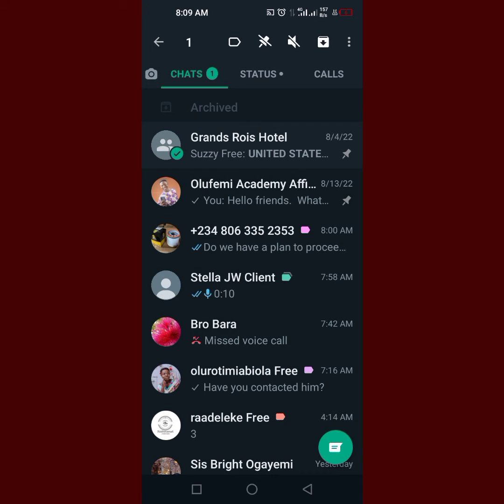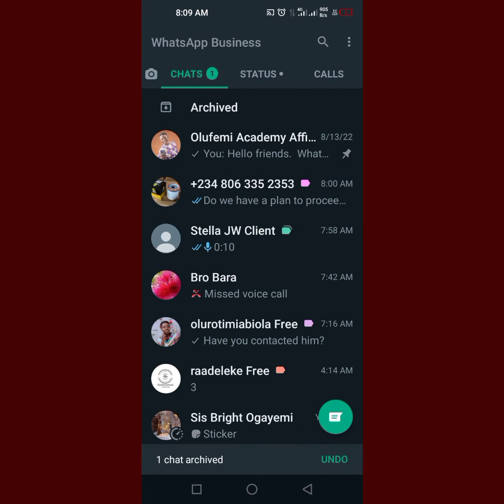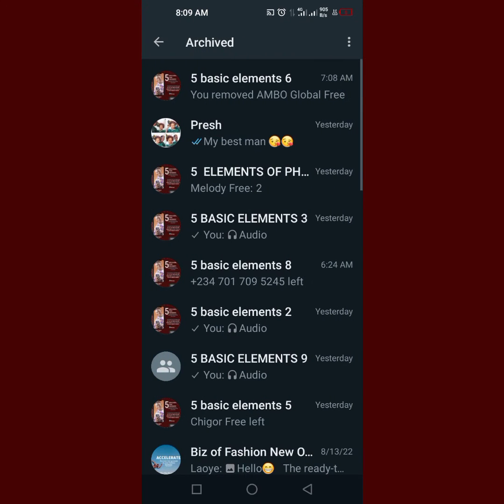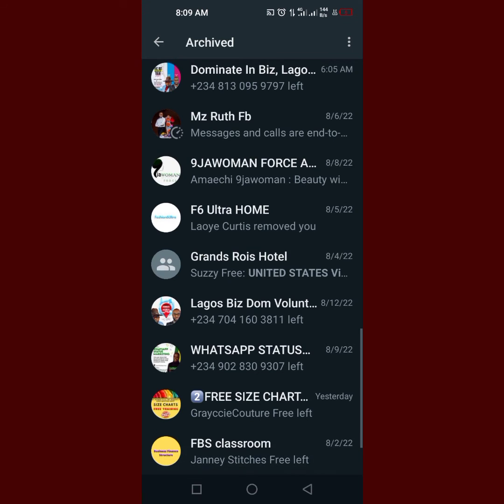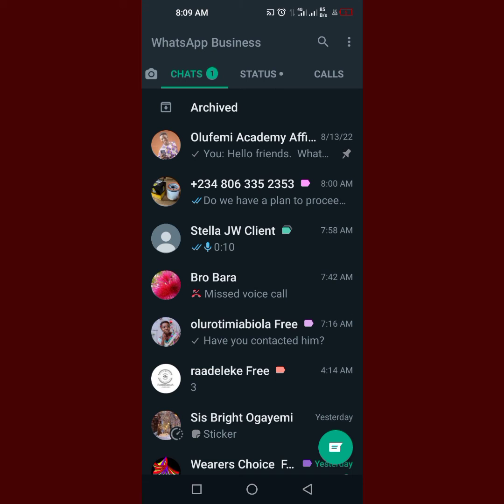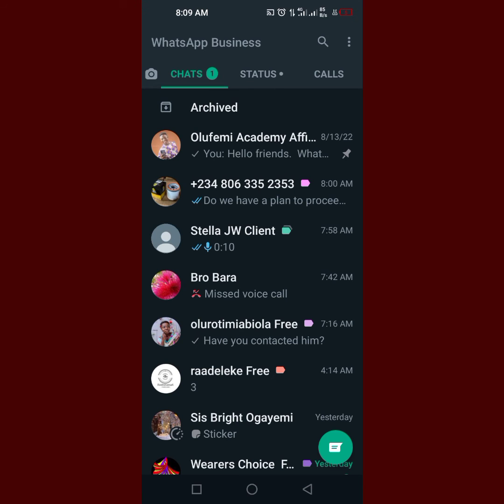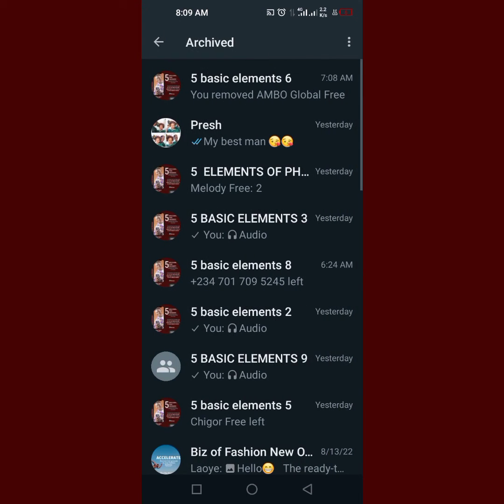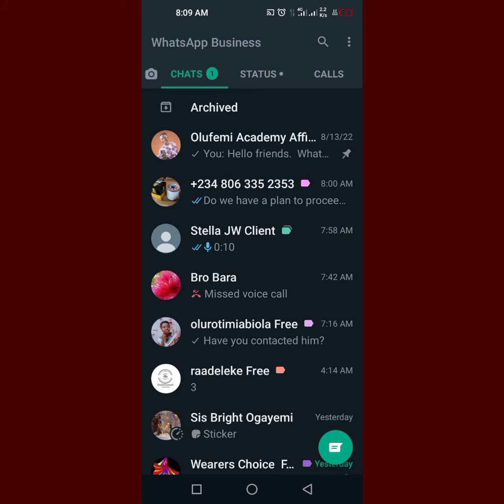How To Hide Groups Without Leaving or Muting Notifications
How to hide groups that you are in without living or Muting  the group.

Learn how you can archive your groups so that you can leave quietly or have the group working and functioning and you can check out anytime you want to check without bothering yourself about notifications coming in your main chat in WhatsApp.